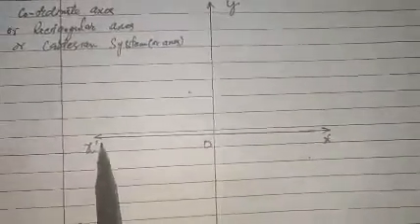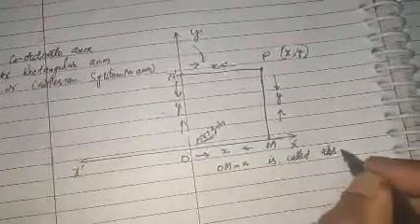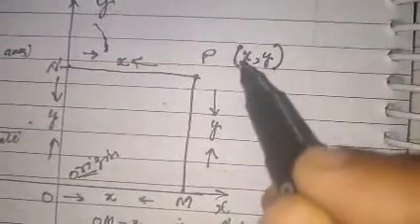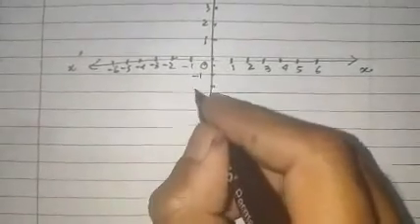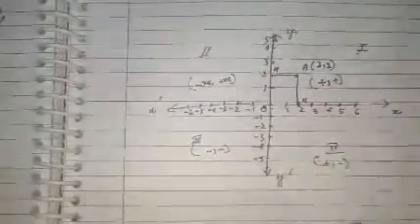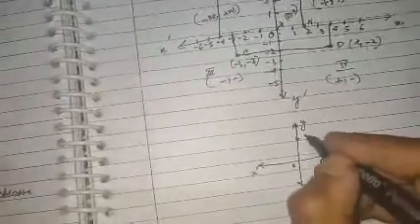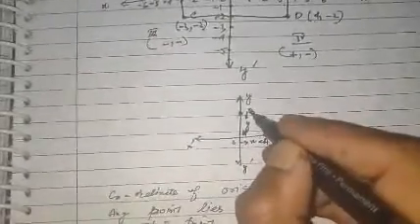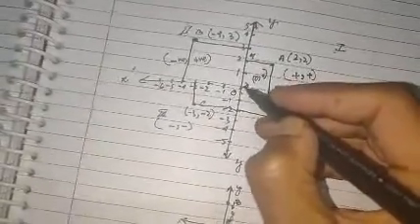Class 10th mathematics